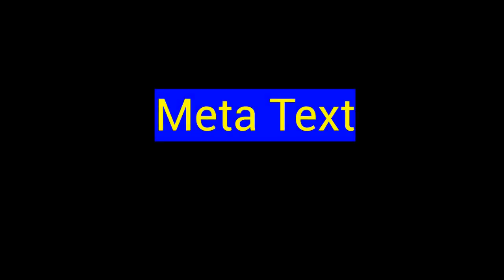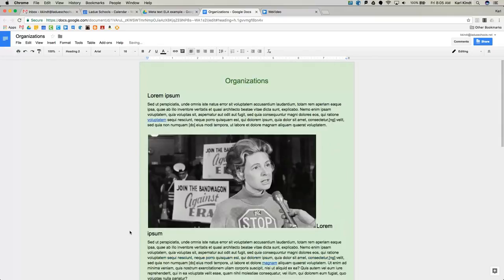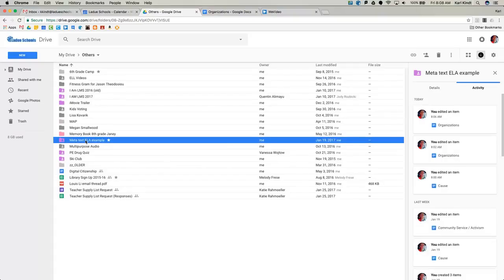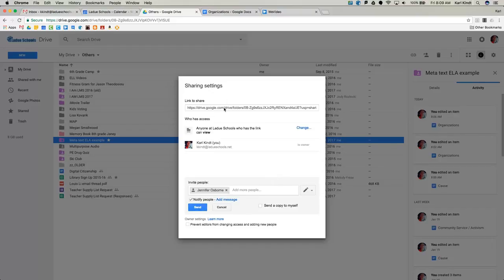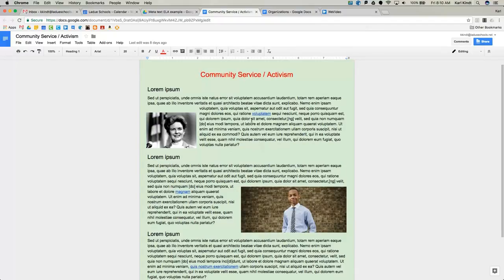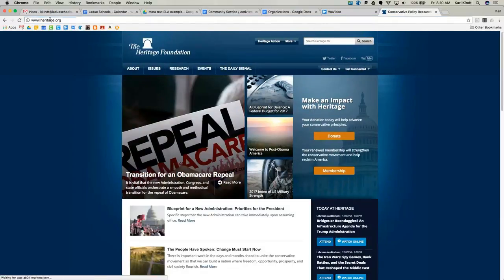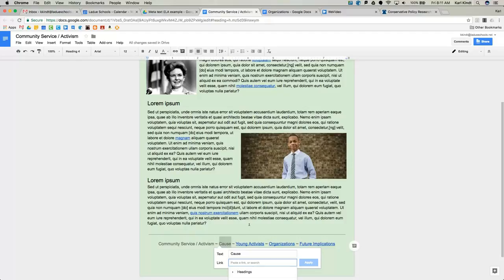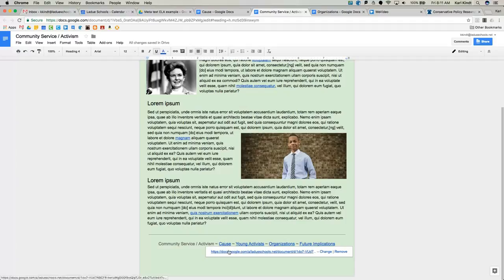Meta Text in Google Documents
This provides a quick overview of how to insert images into a Google Document and text wrap them as well as how to create links to external Web sites and other Google Documents to create "meta text" documents that take the reader beyond the individual document.